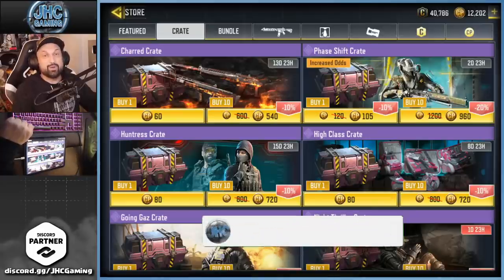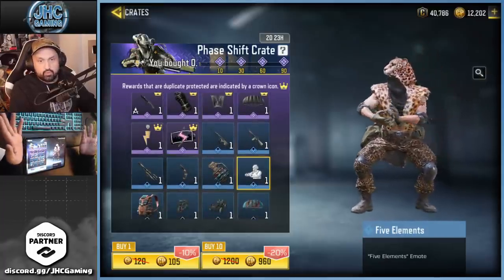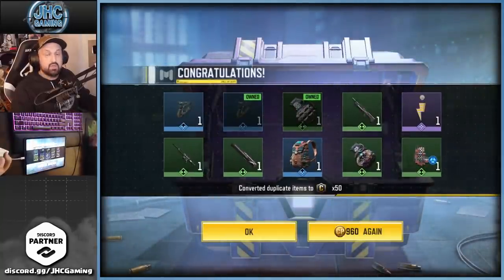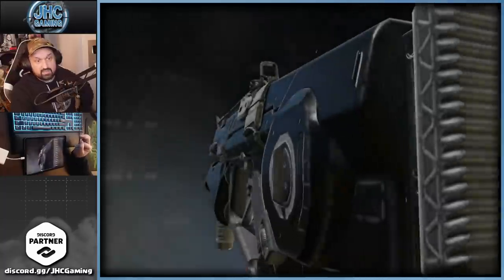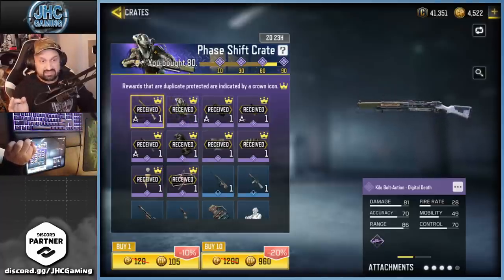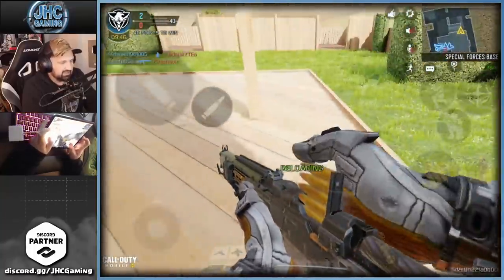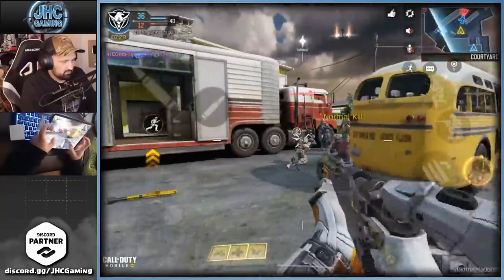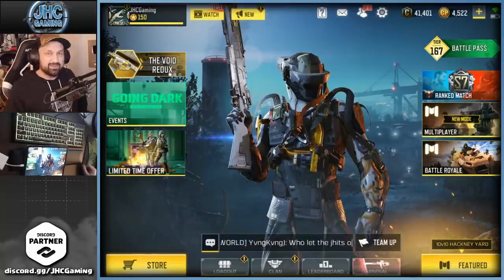FTL IS BACK! + THERMITE Reload AMMO Gameplay in CoD Mobile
Today we open the new Phase Shift Crates in cod mobile and we check out the new THERMITE RELOAD ammo on the Kilo-Bolt action skin in call of duty mobile